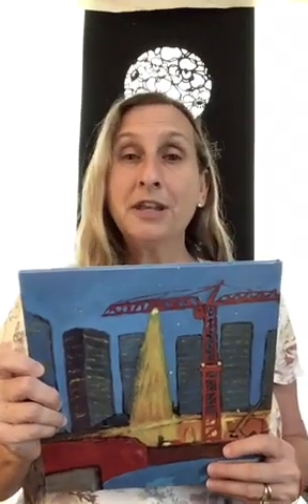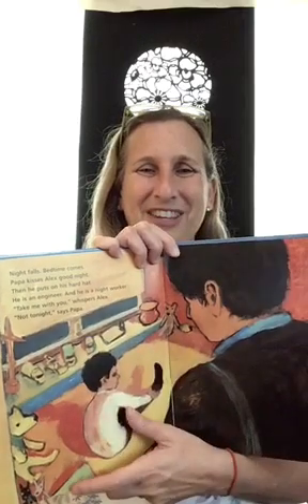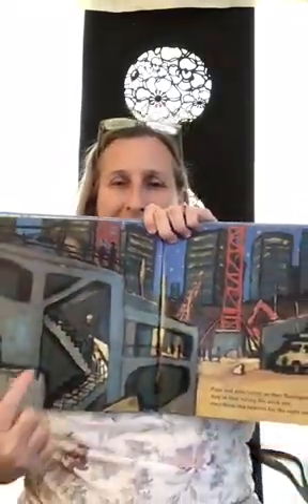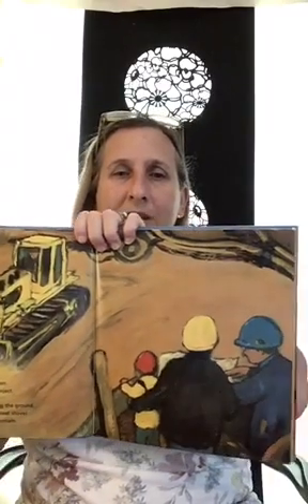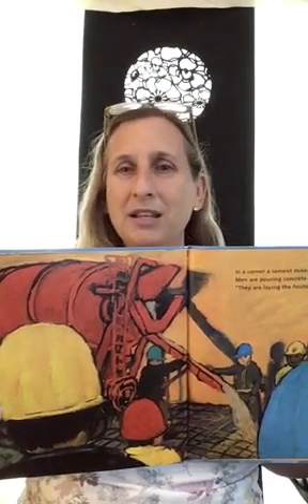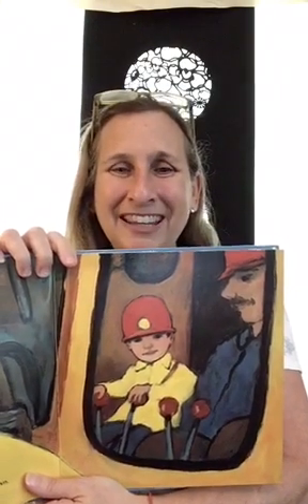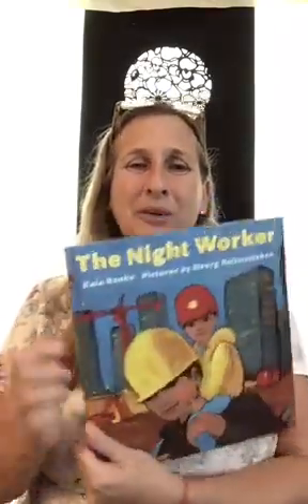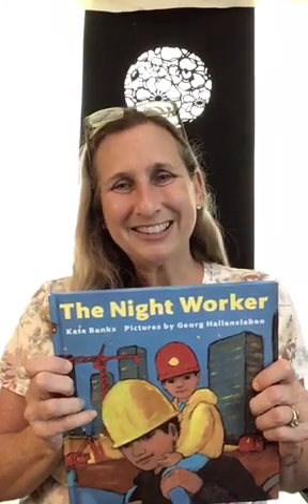Read Aloud with Ms. Allison: The Night Worker